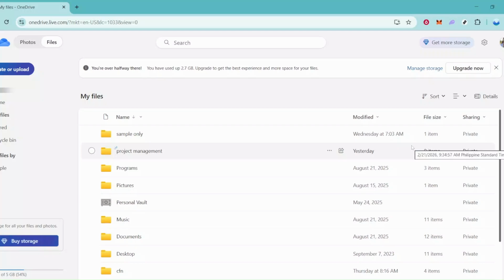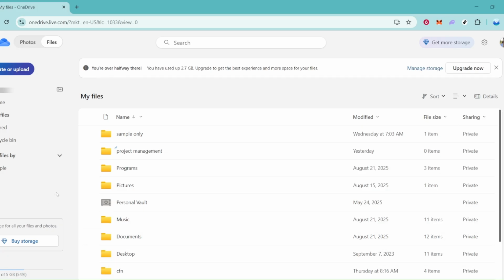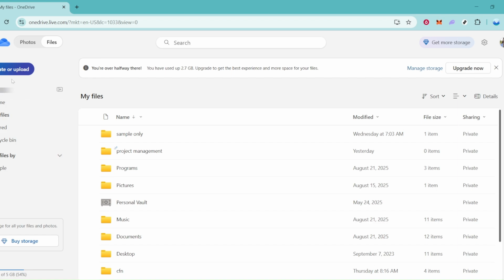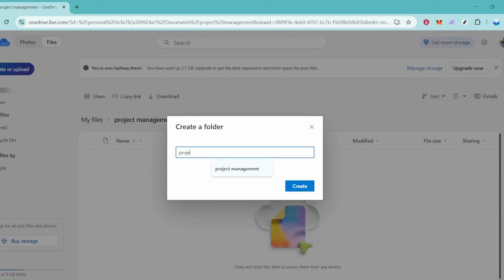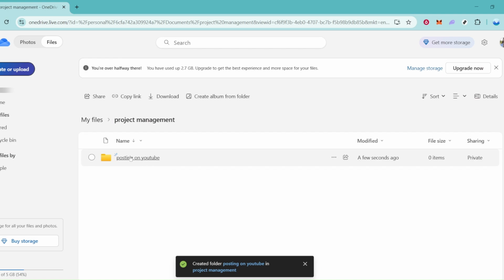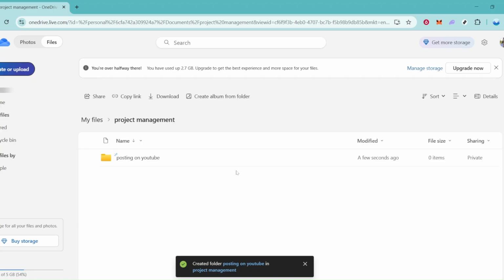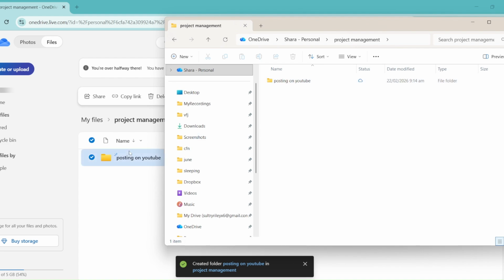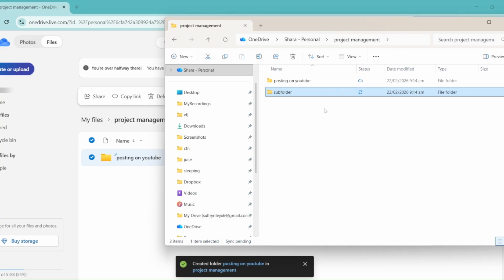how to create subfolders in OneDrive (step by step)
In this video We will show you how to create subfolders in OneDrive (step by step) create subfolders in onedrive step by step, how to make subfolders in onedrive tutorial, onedrive subfolder creation guide, organize files with subfolders in onedrive, create nested folders in onedrive easily, onedrive folder structure tutorial for beginners, add subfolders in onedrive web and desktop, manage file organization with subfolders in onedrive